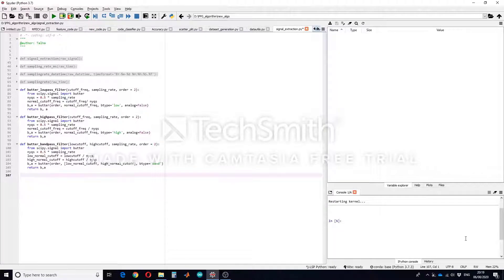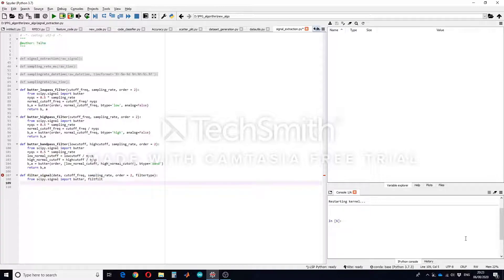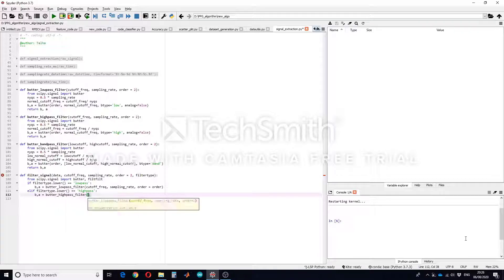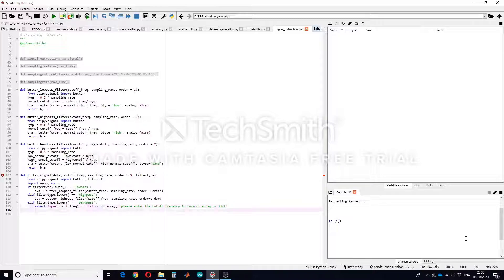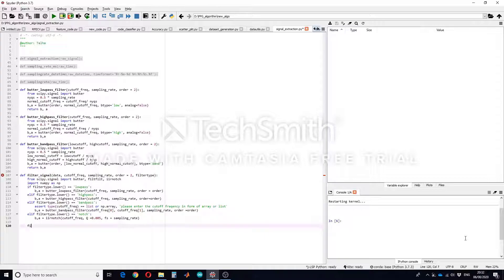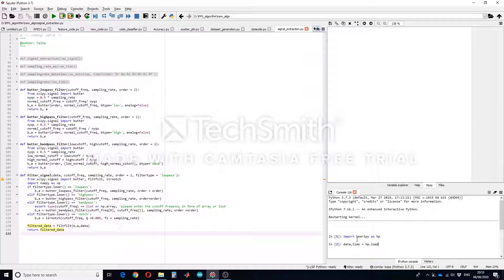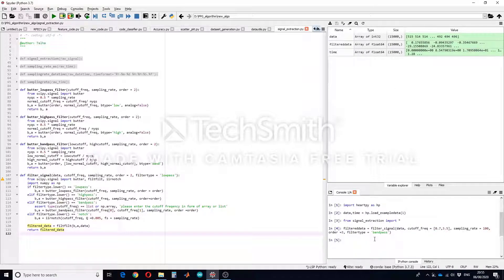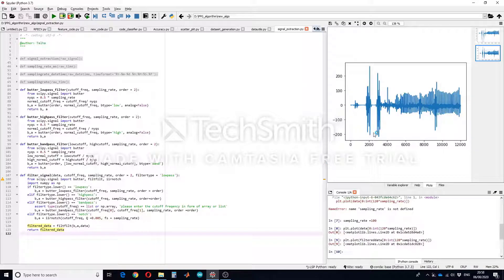Defining and Calling Butterworth filter functions in python (Part 2)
This video is about step by step demonstration of how you can define low-pass, high-pass, and band-pass Butter-worth filter in python. This is Part 2 that describe how you can call all these functions as well as design a Notch filter in python.

Comment and tell me the topic, I should make videos.